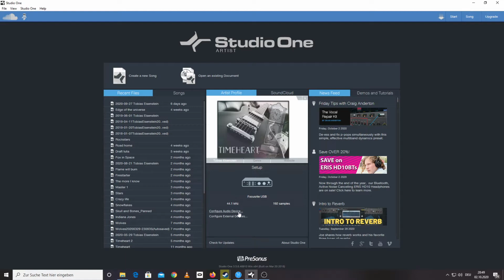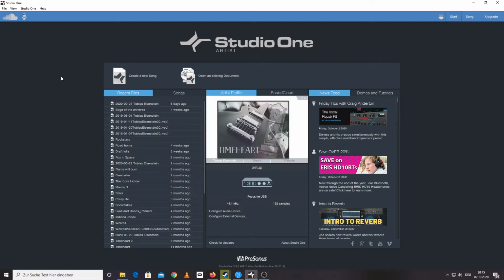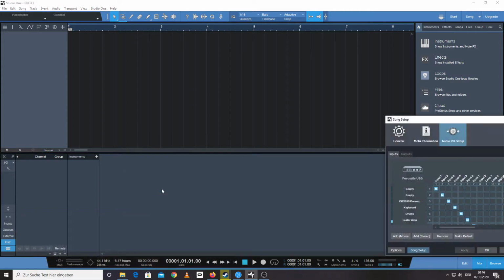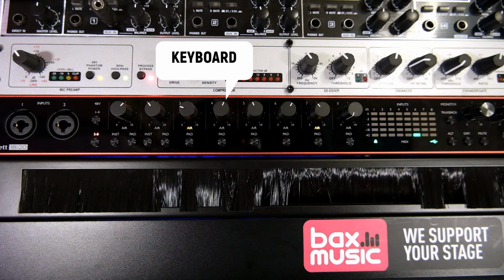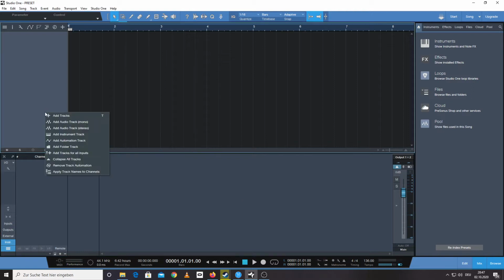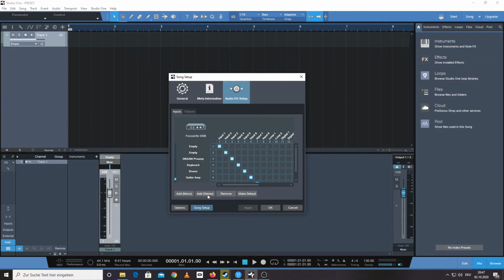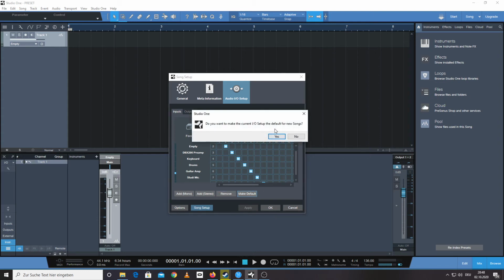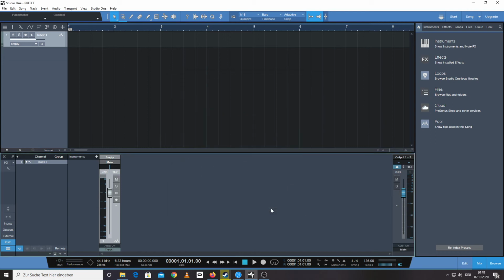Studio One Tips and Tricks - EP1 How to preset your Audio Interface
Hi Guys!

In this little tutorial I will show you how to configure a standard channel template for your Audio Interface in Studio One